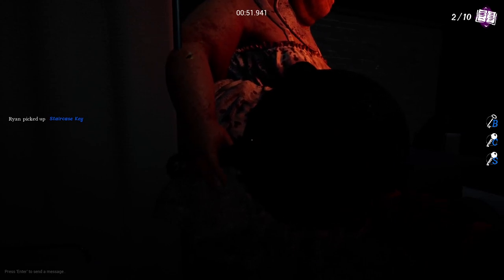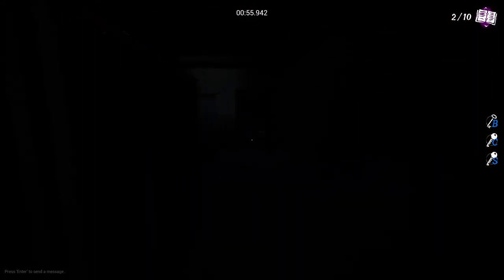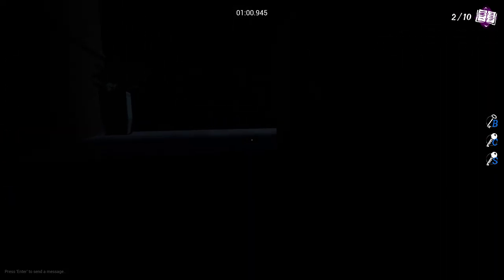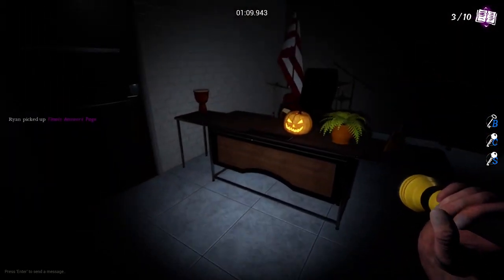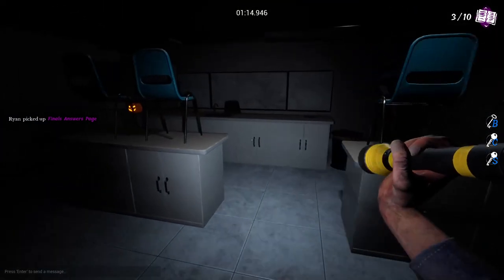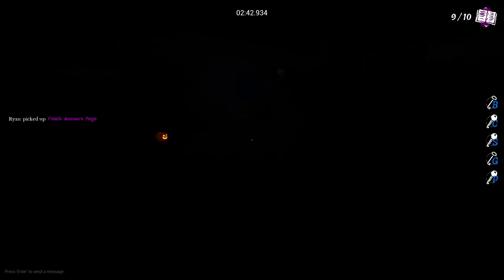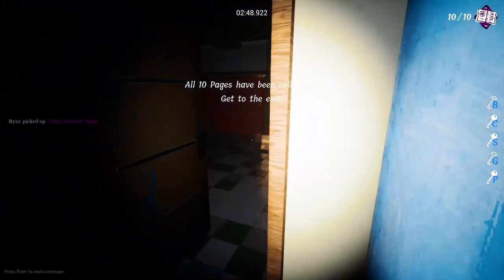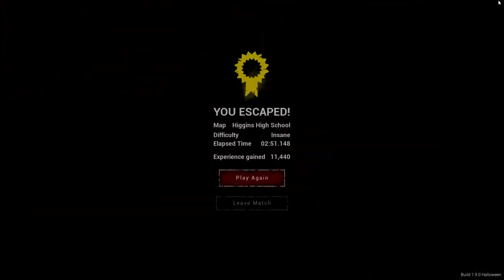Higgins High School Solo Insane WR 2:51.148